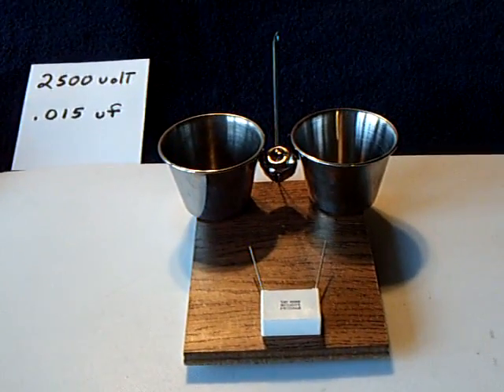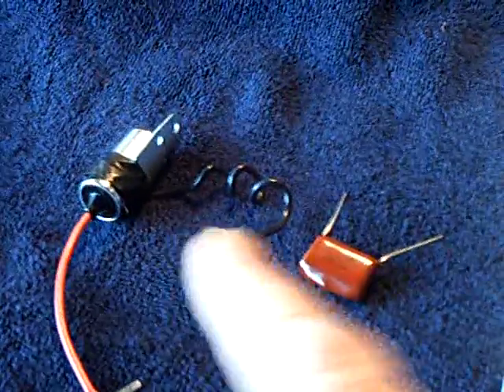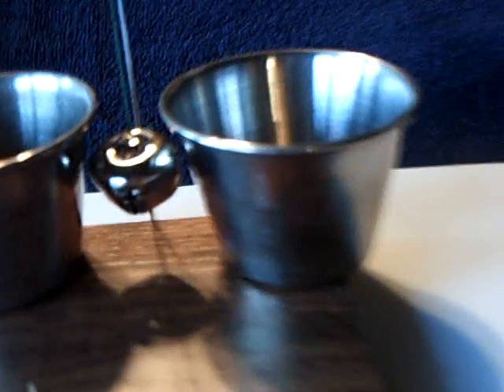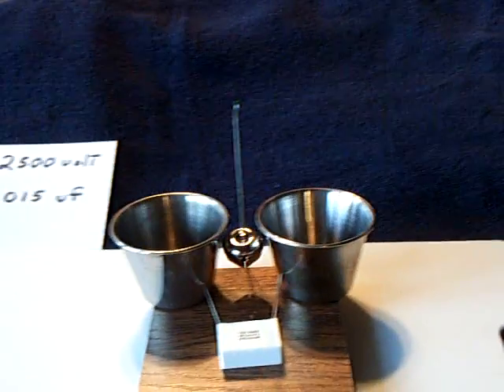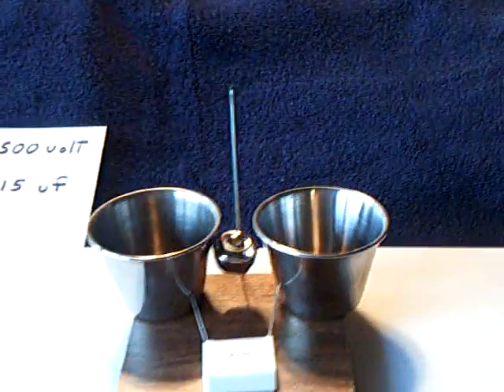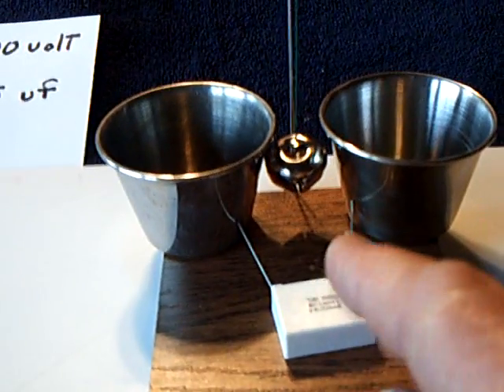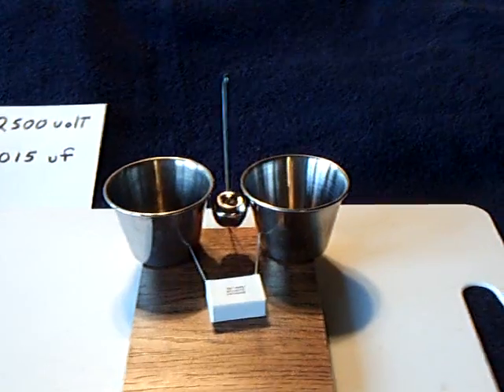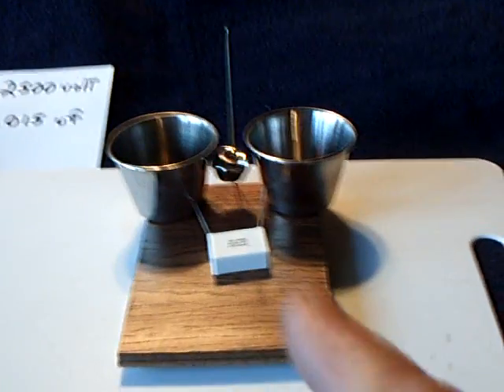Capacitor Bell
This a 'Franklin's Bells' type device that is using a small high voltage capacitor as the power source.  The capacitor is first charged up to over 700 volts using a 'Electronic Bug Zapper' driver unit then is able to cause the bell to ring using an electrostatic method.